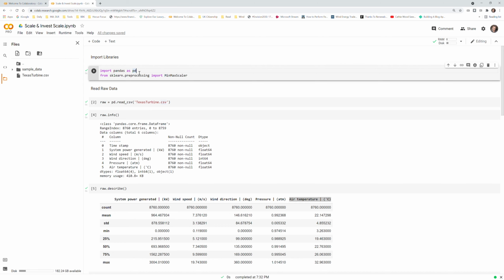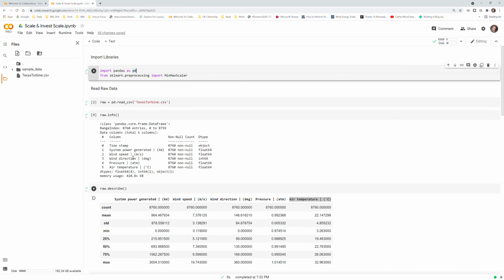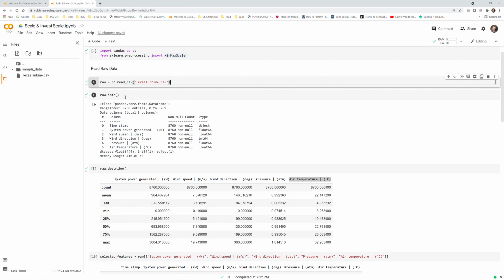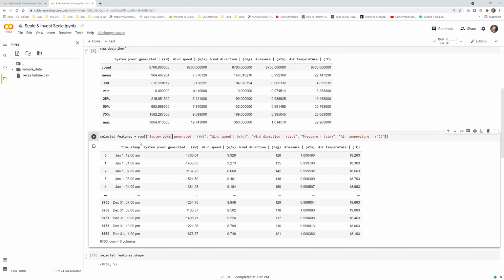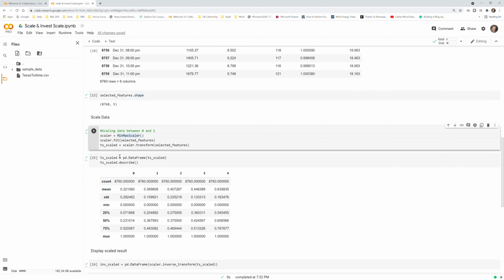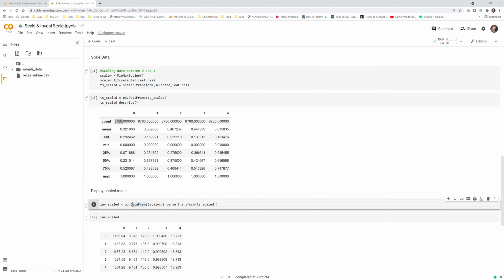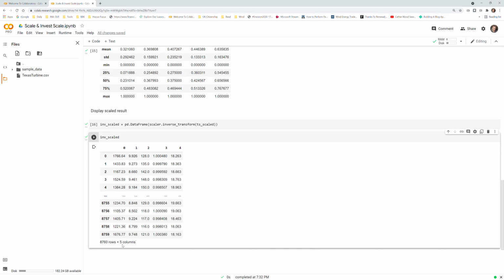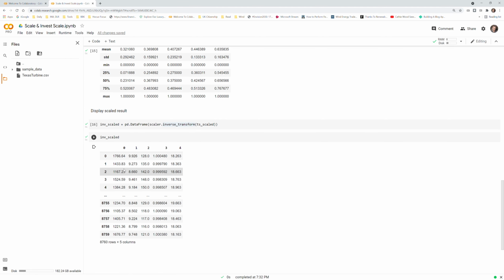Scale & Inverse Scale with ScikitLearn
In this video, we'll scale and inverse-scale a dataset. This is an important topic to understand for neural network training, as it can help to improve convergence stability and speed and avoid errors during training and testing.

If you're new to neural network training, or if you're struggling with getting stable convergence output, make sure to watch this video! By the end, you'll be able to scale and inverse scale datasets and achieve fast convergence without errors!